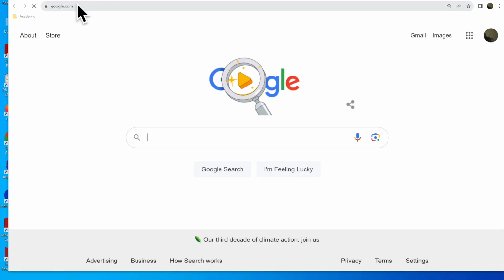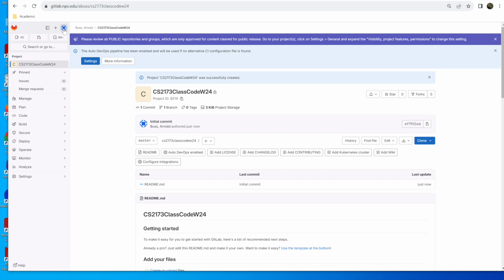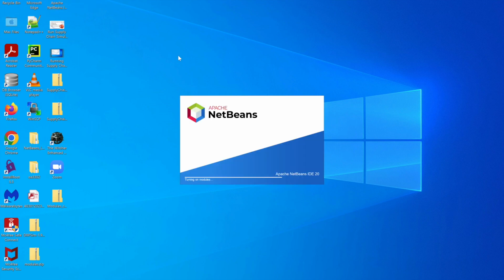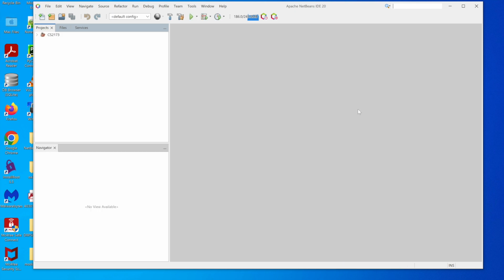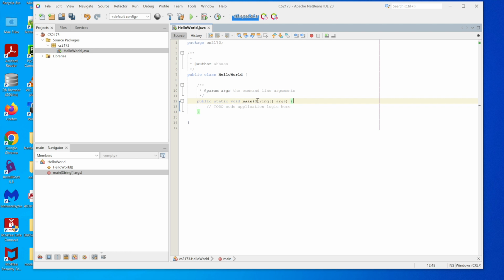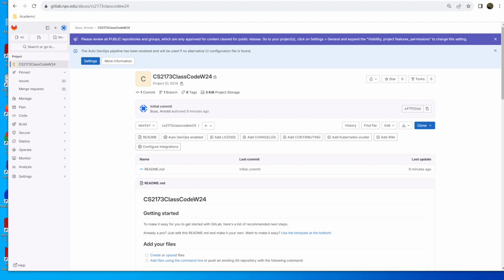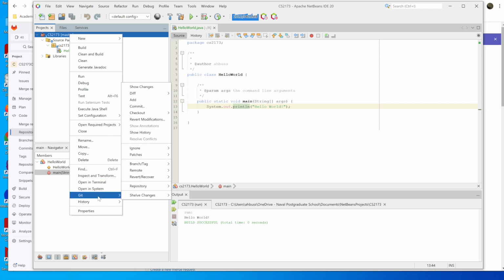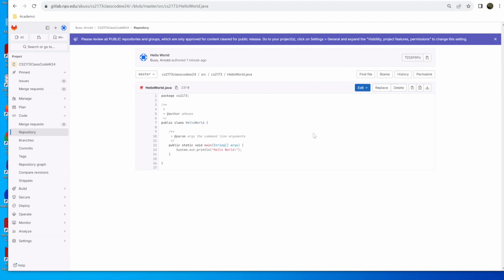Connecting To Gitlab